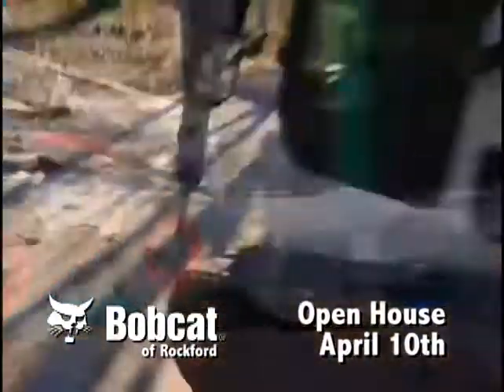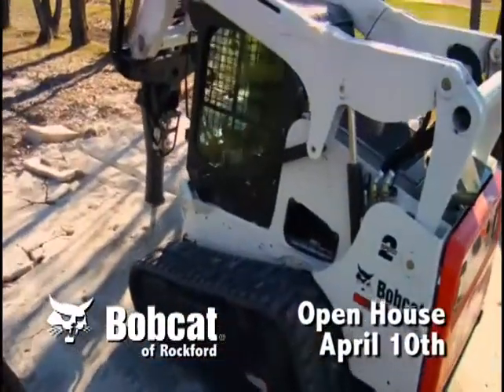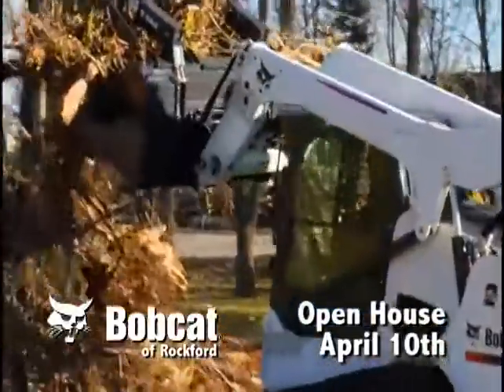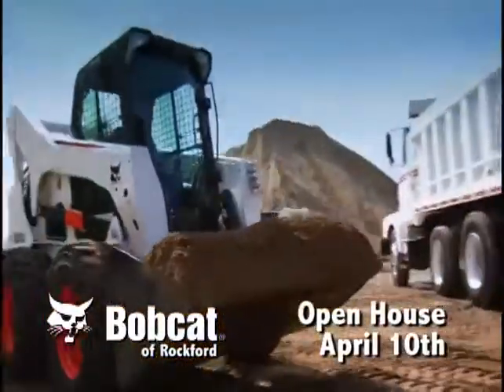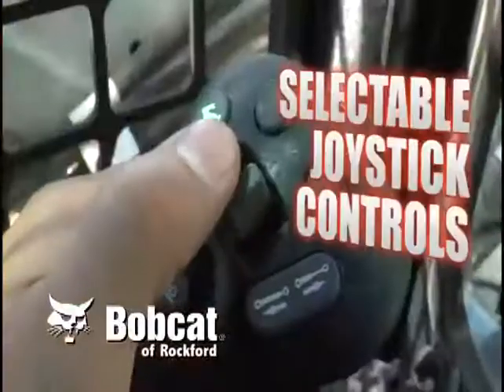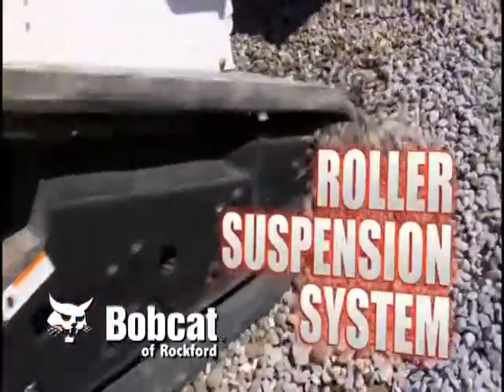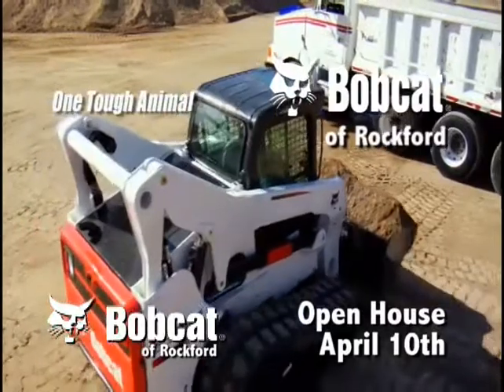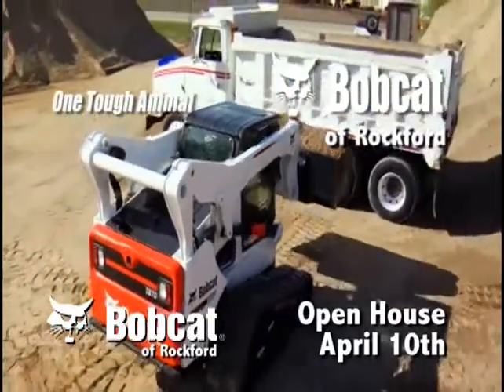Bobcat of Rockford Compact Tractor Open House